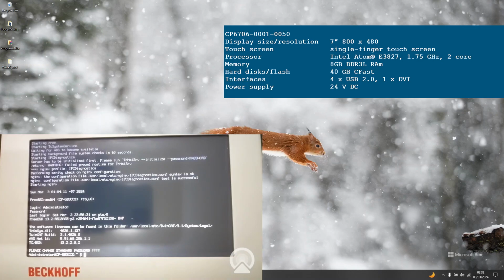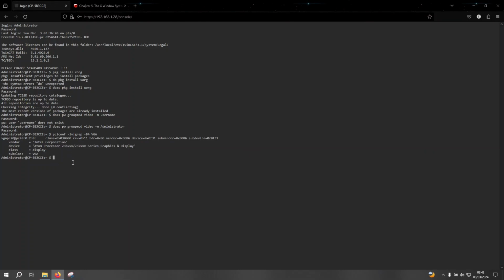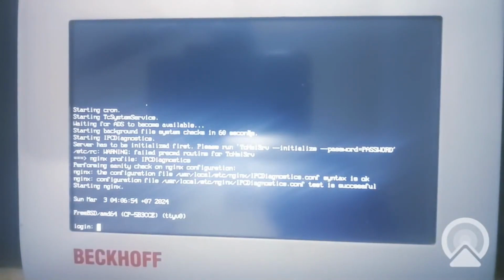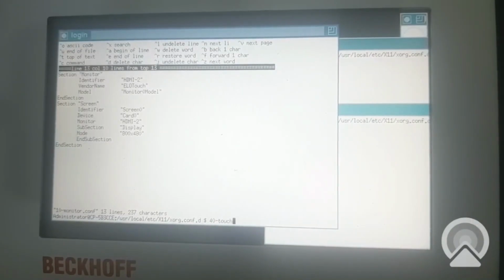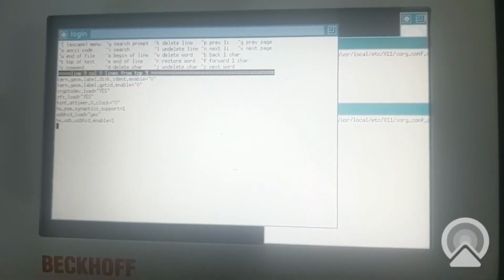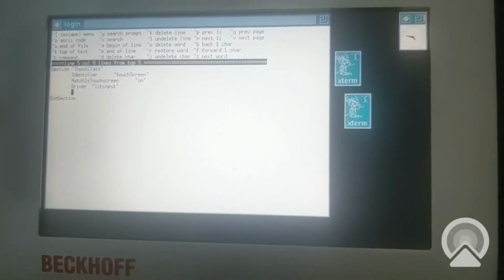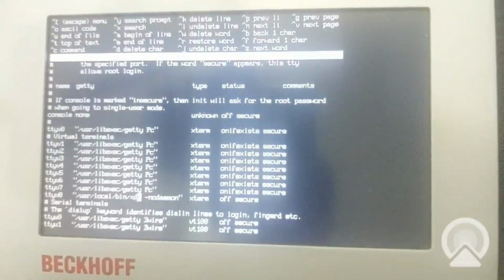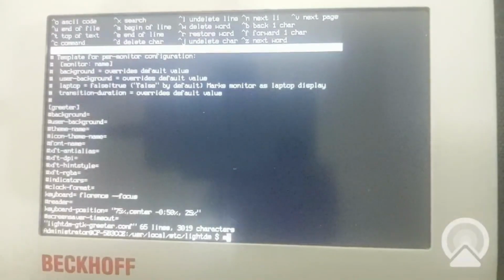TwinCAT/BSD on touch panel & TF2000 on TC/BSD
Progress of installing TwinCAT/BSD on a touch panel.

Chapters:
4:30 - Install X environments
8:59 - Edit X config files
34:02 - First test - touching on X
34:54 - Get touch monitor info and add it to config files
37:50 - Install Xfce4
49:00 - Install on-screen keyboard
49:53 - Final test